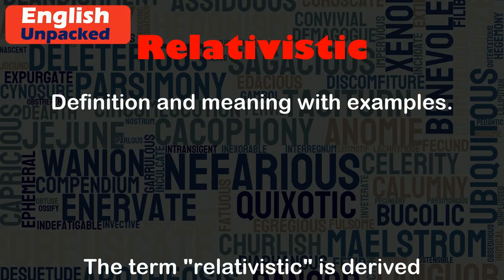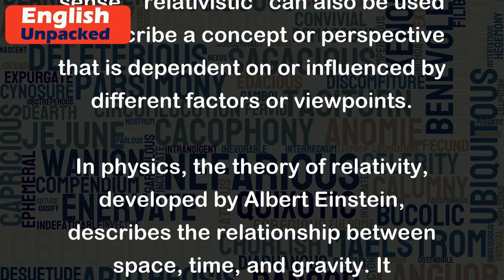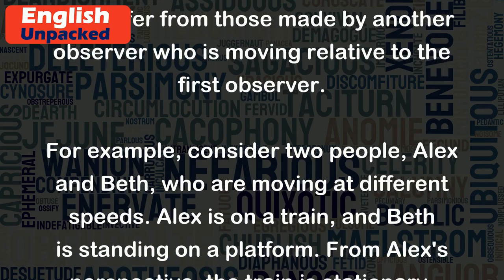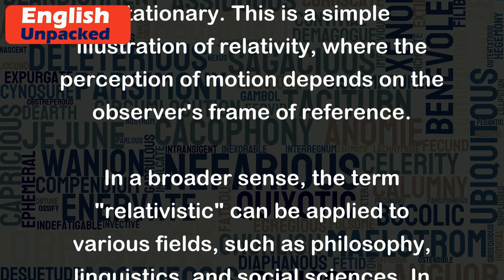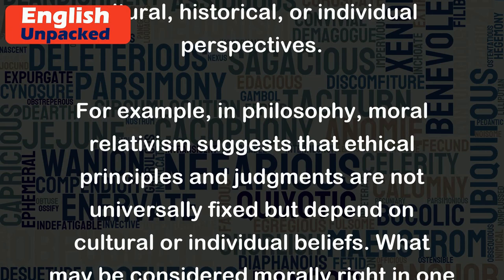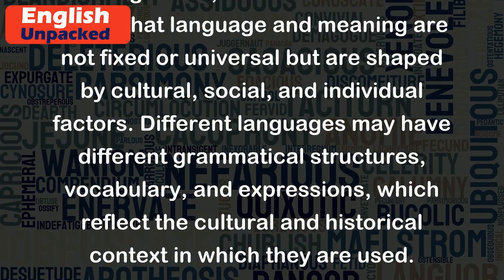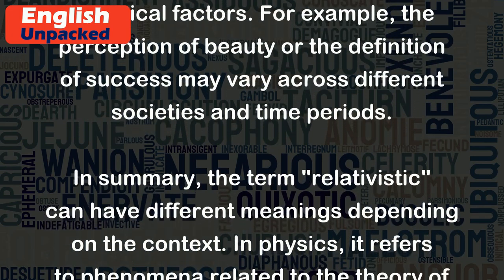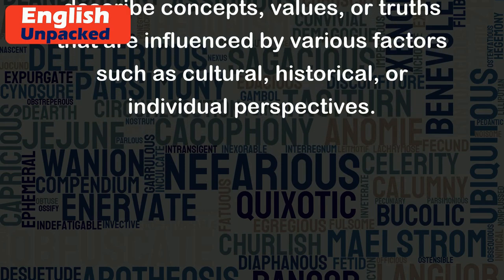Relativistic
The term "relativistic" is derived from the word "relativity" and is commonly used in physics to describe phenomena that involve the theory of relativity. However, in a broader sense, "relativistic" can also be used to describe a concept or perspective that is dependent on or influenced by different factors or viewpoints.
In physics, the theory of relativity, developed by Albert Einstein, describes the relationship between space, time, and gravity. It introduces the concept that measurements of time, space, and motion are relative to the observer's frame of reference. This means that the observations made by one observer may differ from those made by another observer who is moving relative to the first observer.
For example, consider two people, Alex and Beth, who are moving at different speeds. Alex is on a train, and Beth is standing on a platform. From Alex's perspective, the train is stationary, and the platform is moving backward. However, from Beth's perspective, the train is moving, and the platform is stationary. This is a simple illustration of relativity, where the perception of motion depends on the observer's frame of reference.
In a broader sense, the term "relativistic" can be applied to various fields, such as philosophy, linguistics, and social sciences. In these contexts, "relativistic" refers to the idea that concepts, values, or truths are not absolute but are influenced by factors such as cultural, historical, or individual perspectives.
For example, in philosophy, moral relativism suggests that ethical principles and judgments are not universally fixed but depend on cultural or individual beliefs. What may be considered morally right in one culture or society may be viewed differently in another.
In linguistics, relativistic theories argue that language and meaning are not fixed or universal but are shaped by cultural, social, and individual factors. Different languages may have different grammatical structures, vocabulary, and expressions, which reflect the cultural and historical context in which they are used.
In social sciences, the concept of relativism acknowledges that social phenomena, such as norms, values, and beliefs, are not absolute but are influenced by social, cultural, and historical factors. For example, the perception of beauty or the definition of success may vary across different societies and time periods.
In summary, the term "relativistic" can have different meanings depending on the context. In physics, it refers to phenomena related to the theory of relativity, where measurements are relative to the observer's frame of reference. In a broader sense, it can describe concepts, values, or truths that are influenced by various factors such as cultural, historical, or individual perspectives.